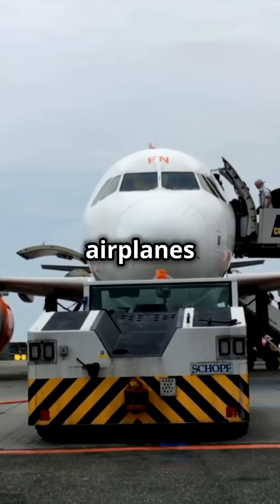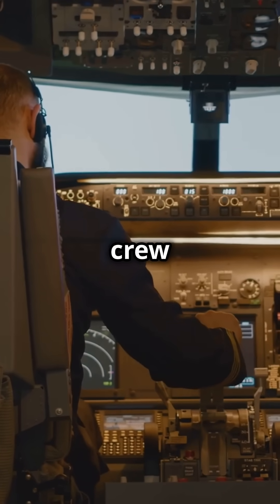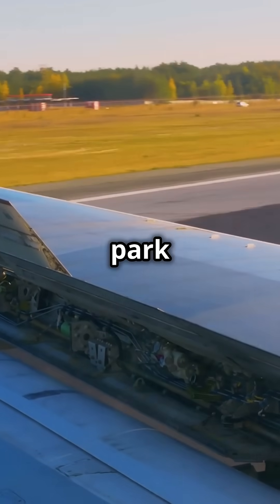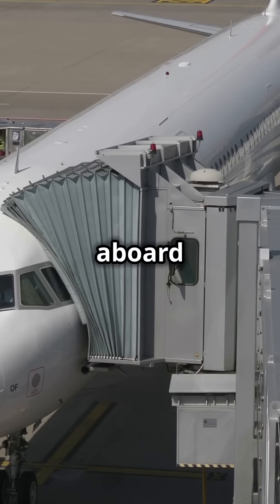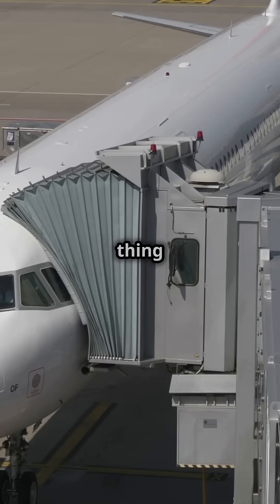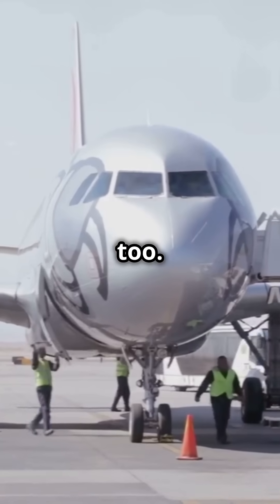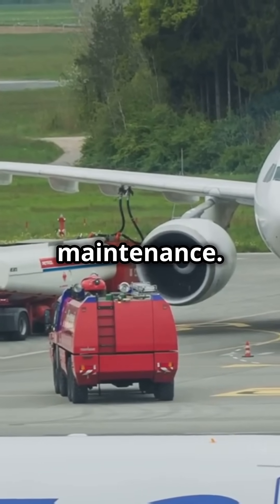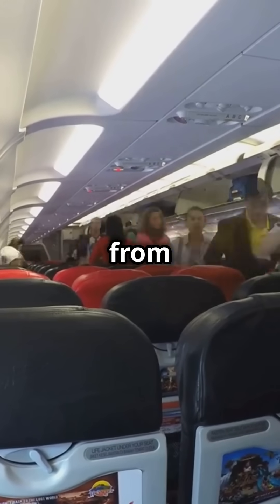The Logic Behind Left-Side Airplane Boarding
Why do we board airplanes from the left side? This fascinating aviation tradition has a deep history and serves practical purposes in modern aviation. In this video, we explore the reasons behind left-side boarding, touching on its origins in maritime practices, pilot positioning, and ground operation efficiency. Learn how the captain’s left-seat placement offers clear visibility for safe taxiing and wingtip clearance near airport terminals. Discover why the left side became the "passenger side," while the right side remains dedicated to cargo loading, refueling, and maintenance.
This video is perfect for aircraft engineers, aircraft technicians, pilots, aviation enthusiasts, aircraft geeks, air traffic controllers, aviation students, and anyone curious about aviation traditions. Whether you're studying to become an aviation professional or simply love exploring the science and technology of airplanes, this video provides a detailed explanation of why airplanes always board from the left.
If you’ve ever wondered about aviation operations, boarding protocols, or the connection to historical maritime practices, this video is for you.